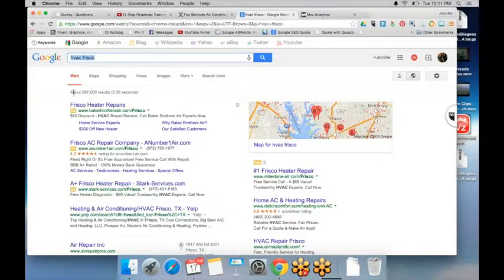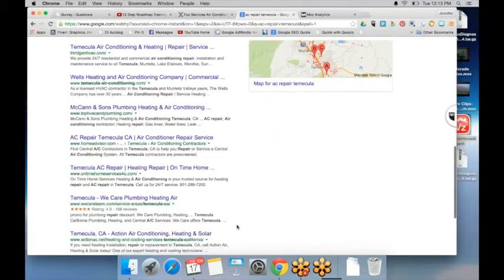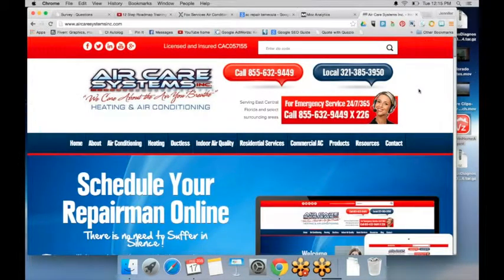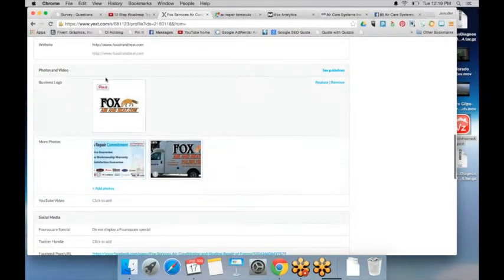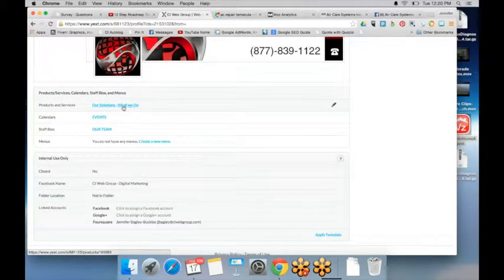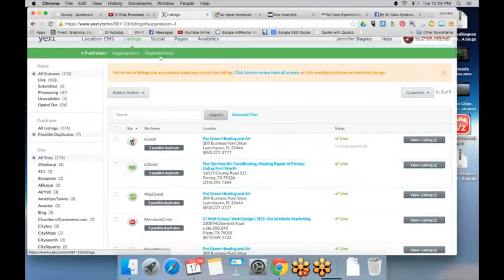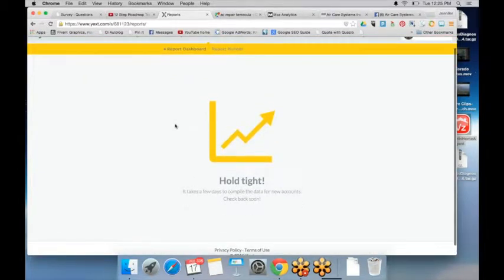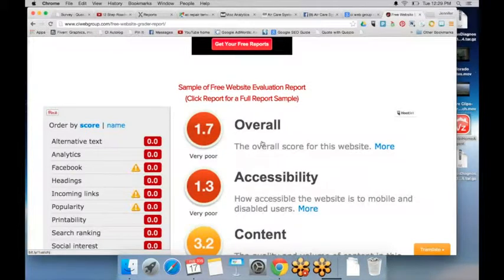Local Listings & Reviews | 12 Step Road Map Webinar | Ci Web Group With Jennifer Bagley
Listings & Reviews | 12 Step Road Map Webinar | Ci Web Group With Jennifer Bagley

The 12 Step Road Map is a digital marketing strategy for service contractors, and other businesses seeking to market their business on the Internet. Our digital marketing strategies revolve around one main premise: Doing the right things… in the right order… at the right time!  The12StepRoadMap is not a secret formula. In fact, it is quite the opposite. We take great pride in being an open book, our digital marketing strategies are openly presented and shared systematically through ongoing webinars, live events, blogs, videos, and so on. Our goal is to inform and empower.

The 12 Step Roadmap to Achieve Accelerated Results is a group of experts that believe in providing education and training, designed to help business owners, entrepreneurs, and professionals grow personally, professionally and financially.

It is important to have a “backyard BBQ” group of mentors.  An informal group of trusted friends and associates who unofficially advise you on critical matters.  This is often friends, allies and great thinkers who have influenced major decisions during a weekend BBQ, game of golf or lunch. This helps someone realize major changes that influenced their beliefs, passions and actions, and helps them improve their business, careers and lives for the better.

There is great value in surrounding yourself with all kinds of people to help you in your life, and our goal is to be on this short list of hand picked influencers that play a major role in your success. Our speakers and experts believe in constantly giving, sharing and creating value for others.

We want you to be a person who can move mountains because you have built, assembled, appreciated and nourished a power team of people around you.  This requires you to make an intentional decision to show up, suit up and participate!

The 12 Step Roadmap digital marketing strategy is focused on these 12 areas of life and 12 steps to achieve accelerated digital marketing results in your business!

The 12 Step Roadmap to Achieve Accelerated Results is a digital marketing strategy developed by Ci Web Group, Inc., a digital marketing agency based in the United States, with representatives around the globe.

CI Web Group, Inc.